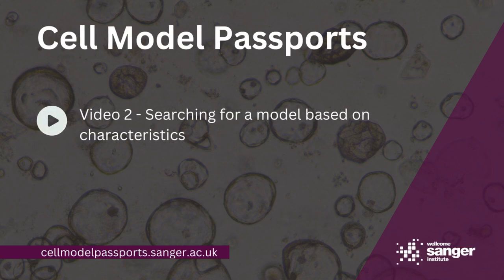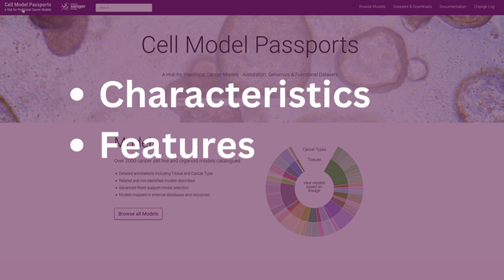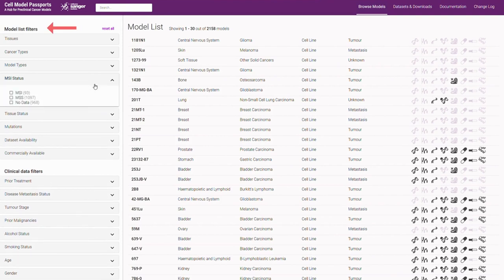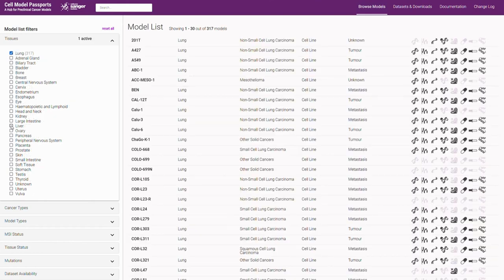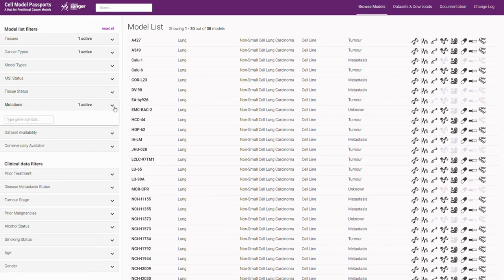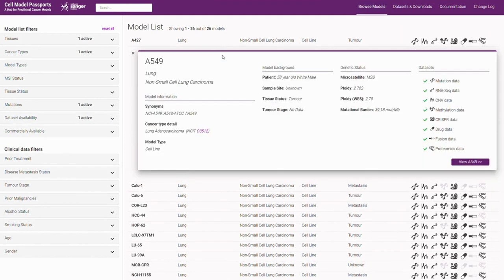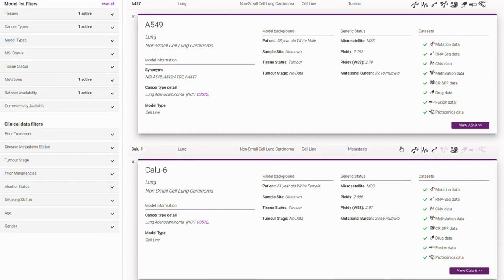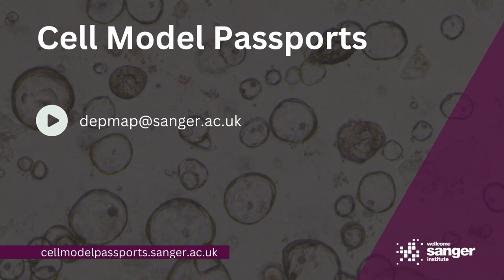Cell Model Passports - Searching model based on characteristics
Learn how to use the Cell Model Passports to identify models with specific characteristics such as tissue, cancer type, genetic feature & data availability in this video tutorial from the Garnett Lab.